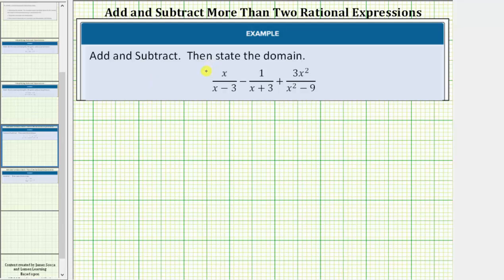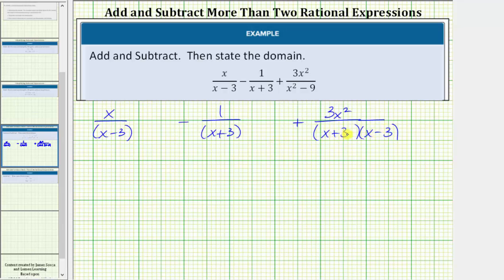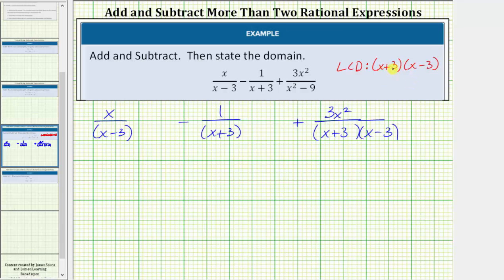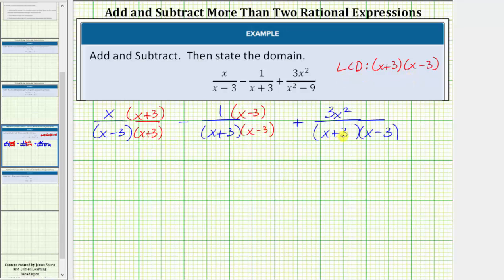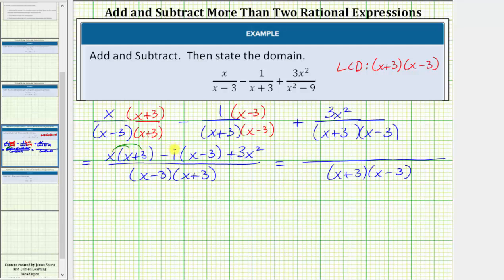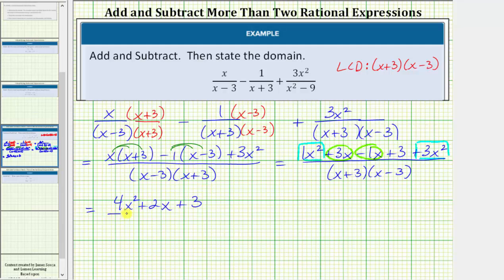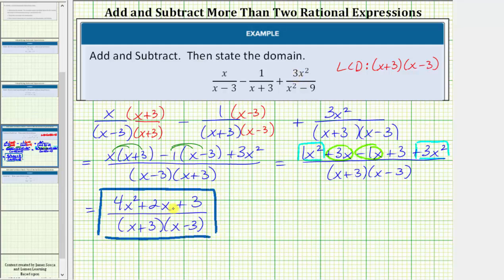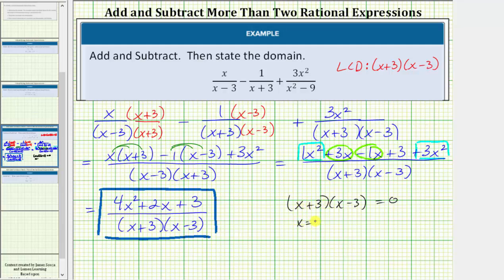Add and Subtract Rational Expressions with UnLike Denominators - 3 Expressions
This video explains how to add and subtract rational expressions.